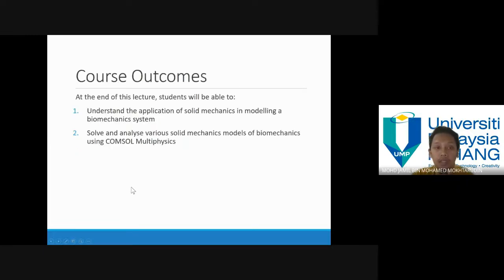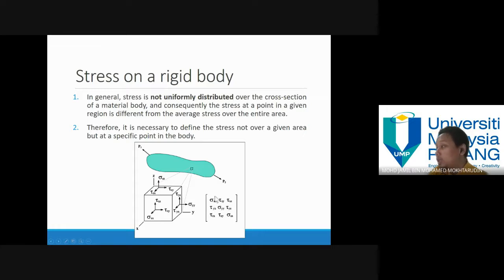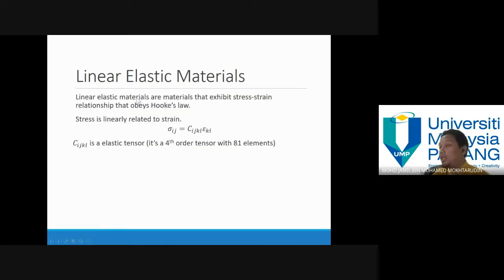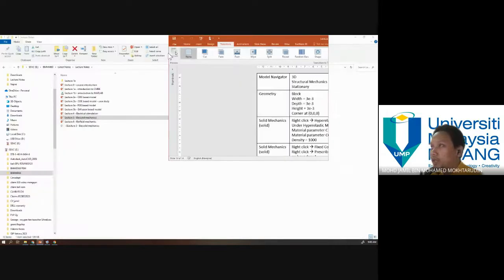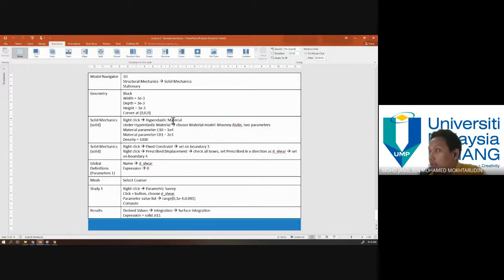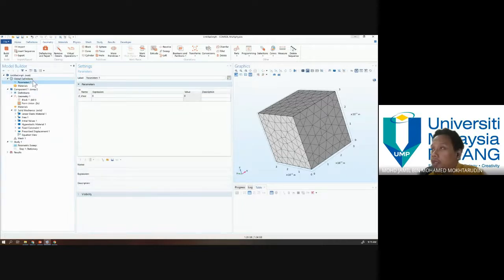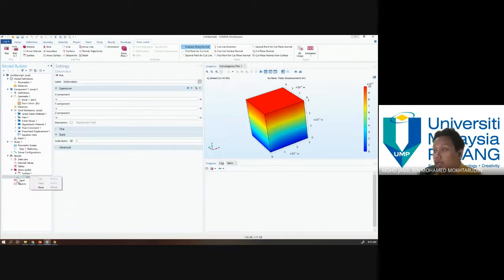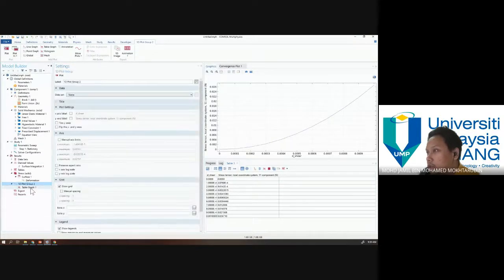Lecture 5: Biosolid mechanics